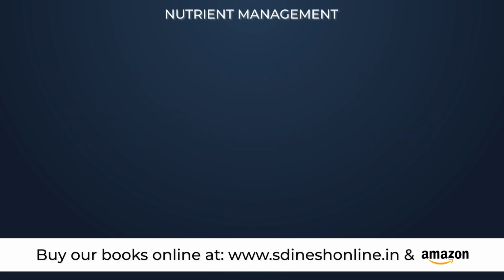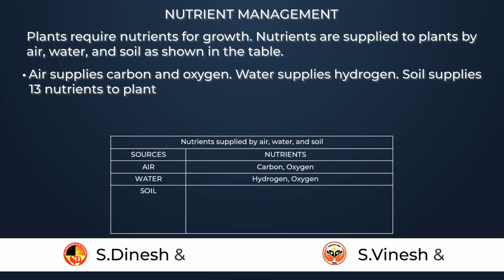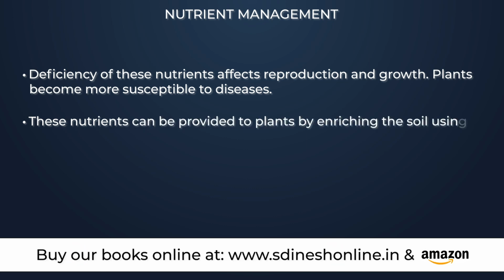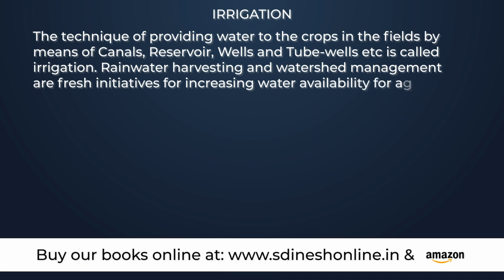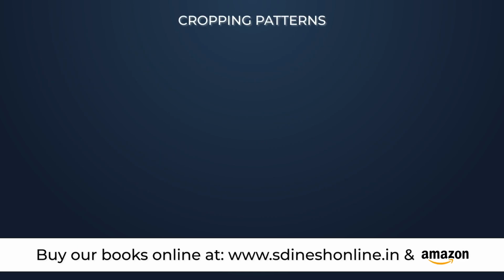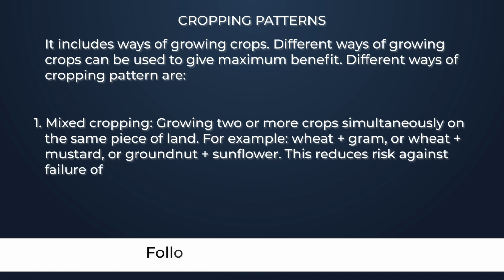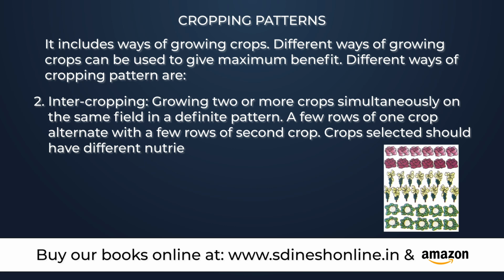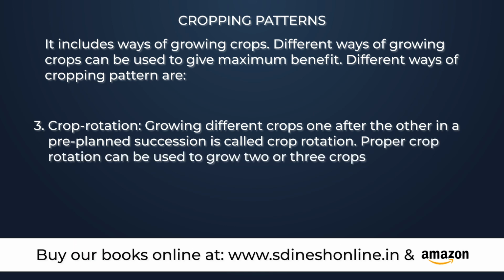Crop Production Improvement | Chapter: Improvement in food resources | Biology Class 9th